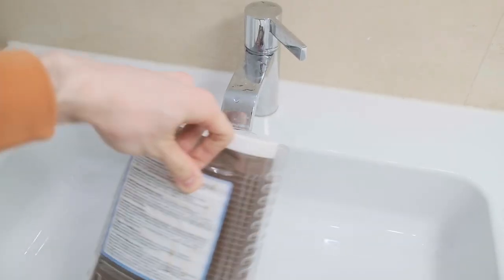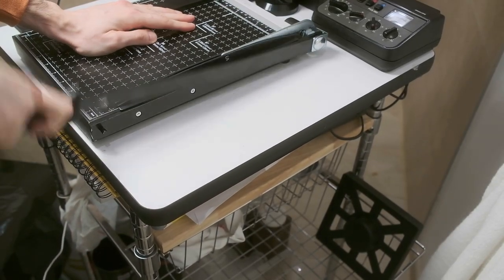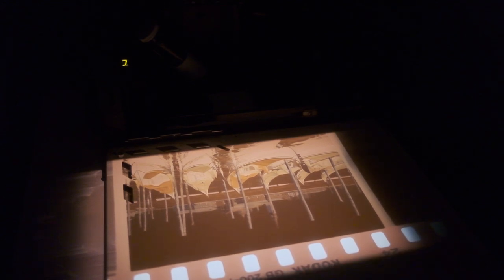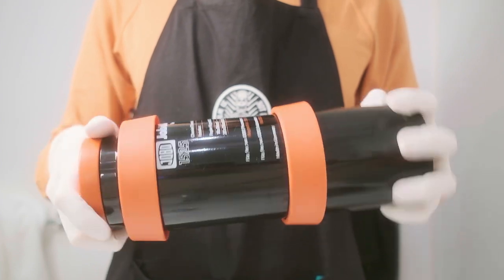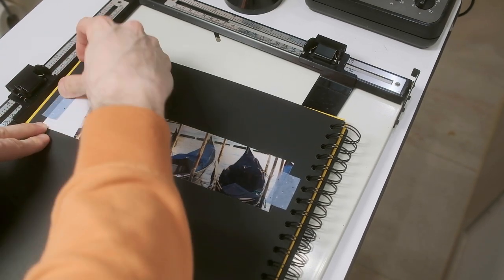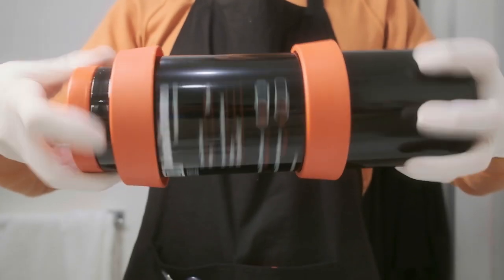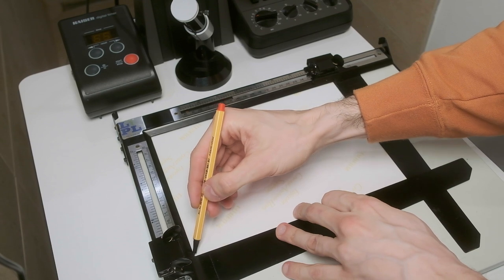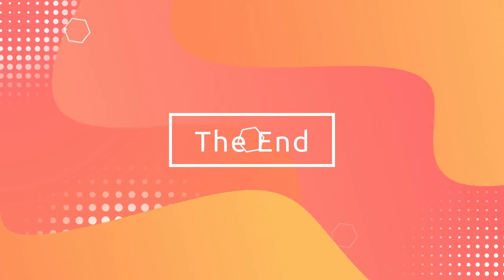Fujicolor Supreme paper in rolls, how i cut it and make prints in color darkroom in 2022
In this video I show how I cut a roll of film in a safe light and also show a photo I printed from my trip to Venice. I'll show you my latest adaptations, my use of safe light for the darkroom and my thoughts on the darkroom.

00:00 Intro
00:25 Darkroom preparation
01:00 Cutting board for paper
01:36 Cutting of the test strips
02:32 First setup description
02:45 Selection of negative
03:13 Cleaning and preparation of negative holder
05:12 Color calibration
05:47 Development of the test paper pice
07:49 First test print discussion
09:13 "Paper safe"
10:28 Cutting full size paper
10:47 Exposure of the full picture
13:00 Easel adjustment
14:07 Final print